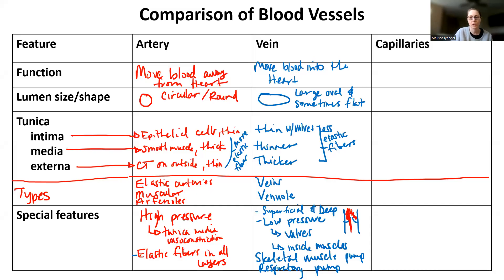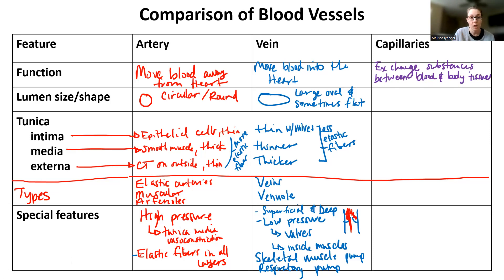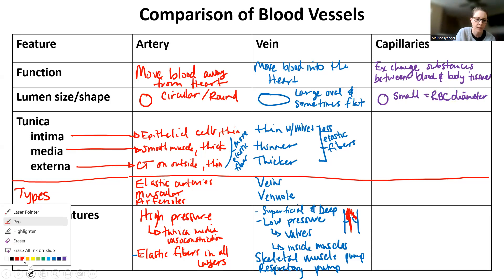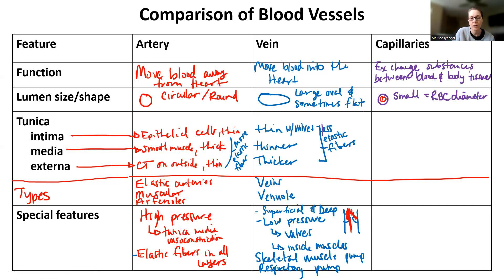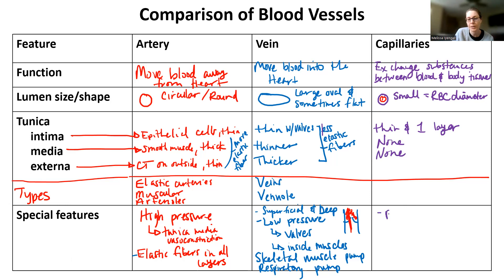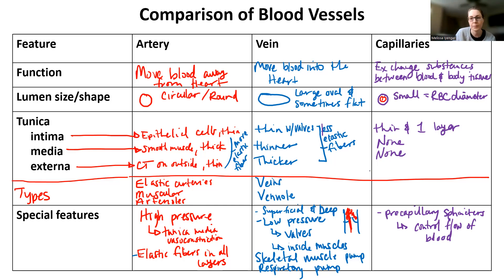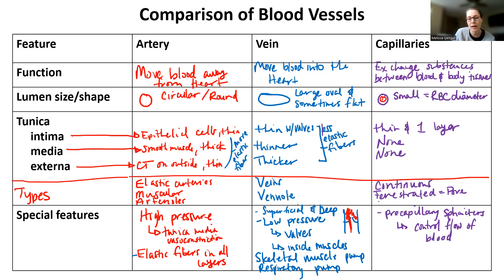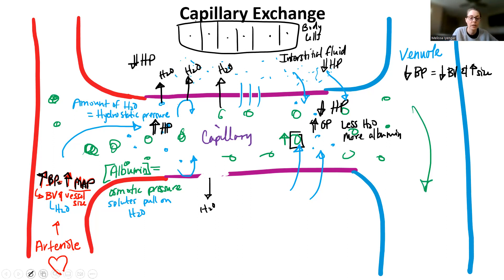2240 S23 - Blood Vessels Supplement Part 4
Capillaries